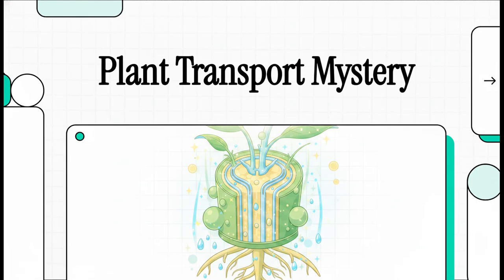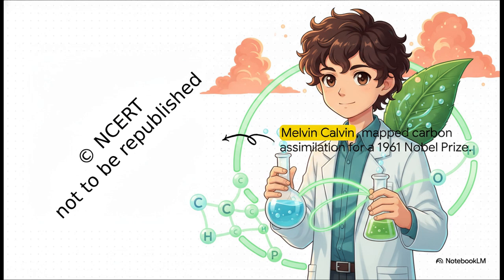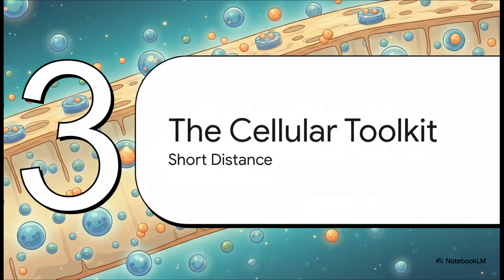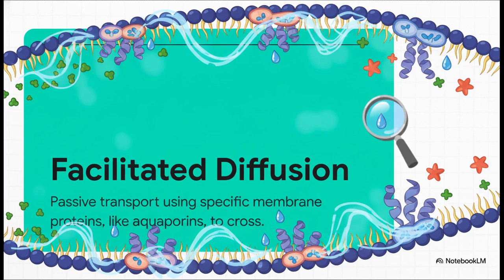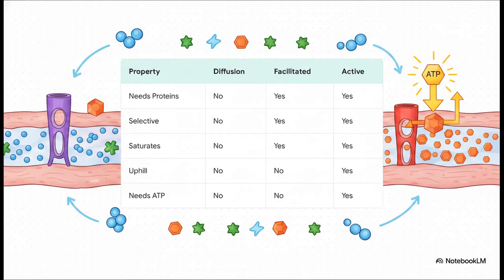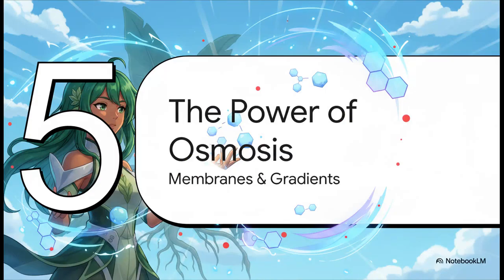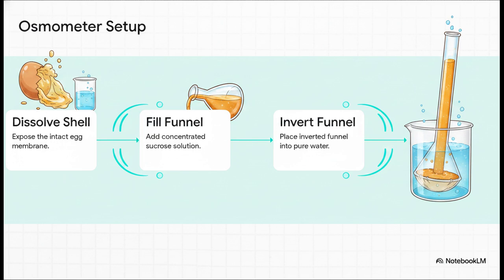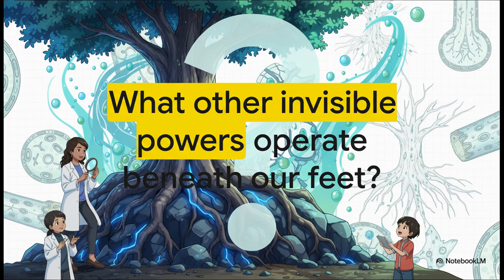transport in plants ncert [anime]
Explore the fascinating world of Transport in Plants — how water, minerals, and food move through roots, stems, and leaves! 🌱
This animated NCERT-based video makes complex concepts like xylem, phloem, transpiration, and osmosis easy to understand with clear visuals and examples.

Perfect for Class 11 Biology students, NEET aspirants, and anyone curious about how plants sustain life.

Xylem and Phloem functions

Transpiration and water movement

Mineral absorption and transport

Pressure flow hypothesis

NCERT highlights and exam tips